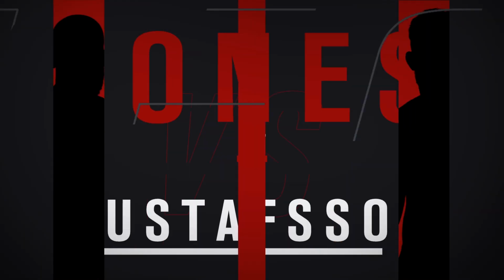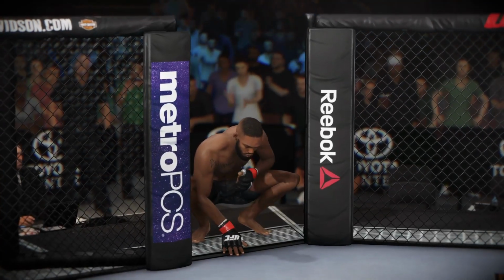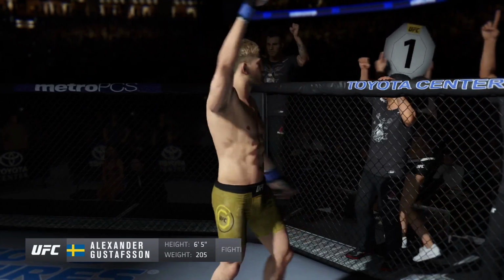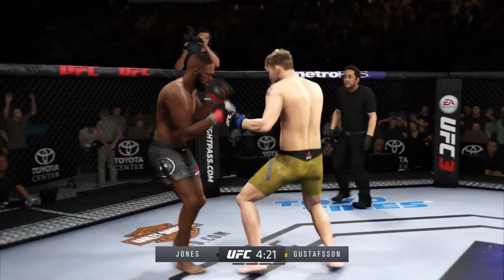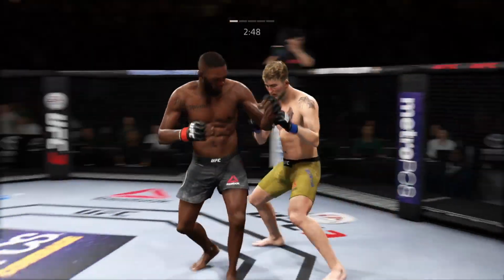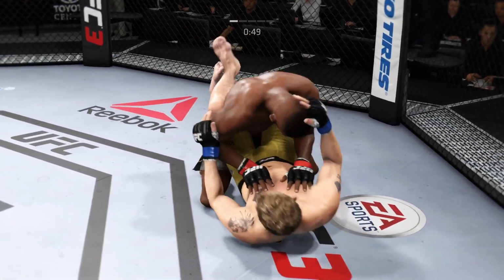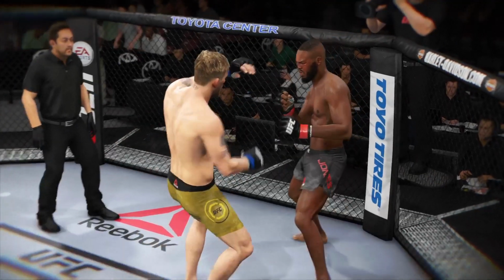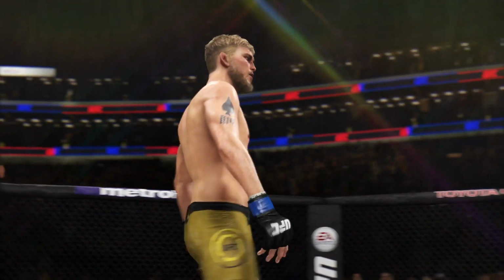Jon Jones vs. Alexander Gustafsson (EA Sports UFC 3) - CPU vs. CPU - Crazy UFC 👊🤪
EA Sports UFC is a mixed martial arts fighting video game developed in a collaboration between EA Canada and SkyBox Labs, and published by EA Sports[1] for PlayStation 4 and Xbox One. It is based on the Ultimate Fighting Championship (UFC) brand and was released on June 17, 2014. A playable demo was released on the PlayStation Network and Xbox Marketplace on June 3, 2014, with cover athletes Jon Jones and Alexander Gustafsson as playable fighters. It is the first UFC game since THQ sold the license to Electronic Arts.

A free-to-play mobile version of the game was released for iOS and Android devices on April 21, 2015. A sequel, EA Sports UFC 2, was released in March 2016. The third installment, EA Sports UFC 3, which was released on February 2, 2018.

Gameplay

EA Sports UFC is a mixed martial arts fighting game based on the Ultimate Fighting Championship (UFC). Its artificial intelligence accommodates for changes in player strategies mid-game to make the gaming experience more realistic than in previous UFC games. The game also simulates "full body deformation" to connect players with their player-character. The Ultimate Fighter is featured at the start of Career Mode. Also included are perks unlocked throughout career to boost game-plans.

Development

With the growing popularity of MMA (the UFC banner particularly) and THQ's success, Electronic Arts began working on EA Sports MMA, featuring UFC's then promotional rival, Strikeforce. After the closing of THQ, Electronic Arts announced a "multi-year, multi-product" partnership with the Ultimate Fighting Championship at the Electronic Entertainment Expo 2012. THQ reported that the publishing rights were purchased by EA Sports for an "undisclosed cash payment". The first gameplay for the game was shown at the Xbox One reveal event in a trailer by EA Sports. The game is one of the first to run Electronic Arts's Ignite engine.

As a result of the new project, Electronic Arts put its Fight Night boxing franchise on hold. The company said that the decision was based primarily on its perception that the UFC has greater international prominence, although EA Sports did offer that the boxing series could potentially return. The Fight Night team (EA Canada) became the UFC team.

Roster

The roster was gradually revealed by EA Sports in batches. The final roster consists of 97 UFC fighters (not including DLC additions). UFC legend Royce Gracie and late martial arts icon Bruce Lee are both featured in the game as bonus unlockable fighters. Gracie is playable in the middleweight division, and Lee is playable in bantamweight, featherweight, lightweight and welterweight. A free content update was released for download on July 22, 2014, adding T.J. Dillashaw, Tyron Woodley and Takeya Mizugaki to the roster. On August 26, 2014, EA released another patch that included heavyweight Stipe Miocic as well as welterweights Matt Brown and Mike Pyle. On October 2, EA released their third patch including Tim Kennedy and Gunnar Nelson, and also making Nick Diaz able to switch to the middleweight division. On October 29, EA released their fourth patch including Hector Lombard, Diego Sanchez and Michael Chiesa, and also making Gegard Mousasi able to switch to the middleweight division. On November 19, EA released a fifth patch, this one including Myles Jury, Andrei Arlovski, and Yoel Romero. On December 10, EA released a legends pack, which included Mark Coleman, Matt Hughes, Quinton Jackson and Brock Lesnar. On January 21, EA released a seventh patch, this one including Eddie Alvarez, Holly Holm, Rafael dos Anjos and Anthony Johnson. This was said to be the last major update as they began focusing on the sequel, which was released in spring 2016.